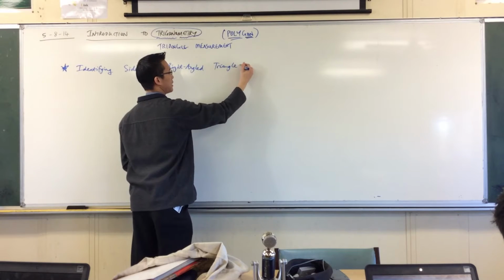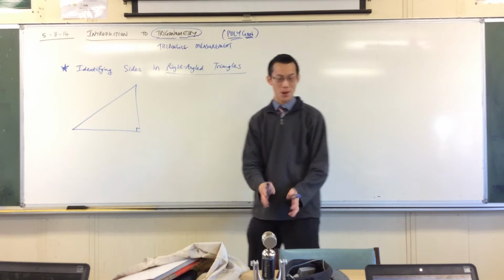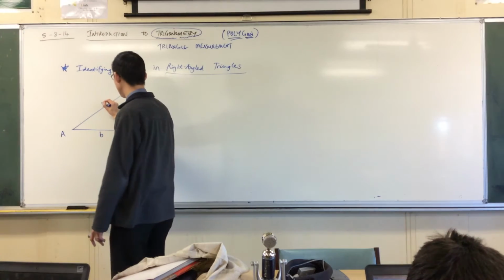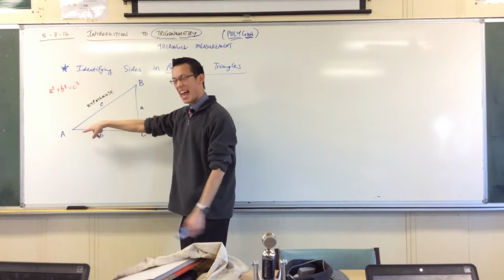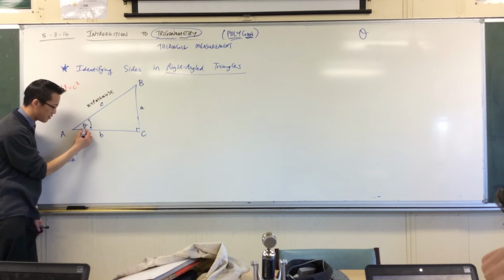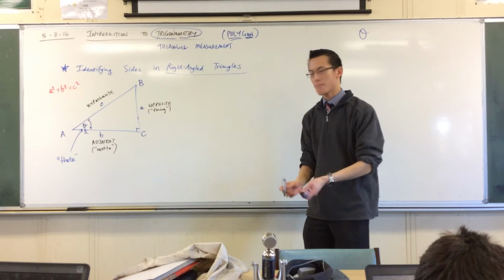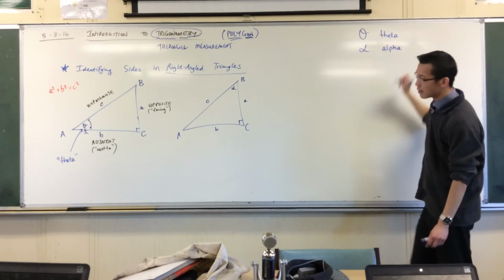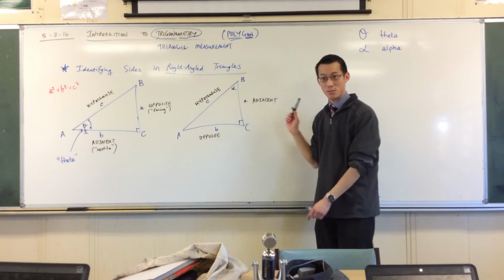Naming sides of a triangle relative to an angle